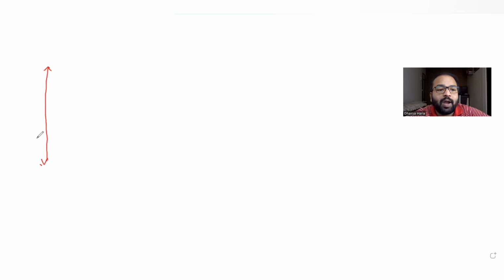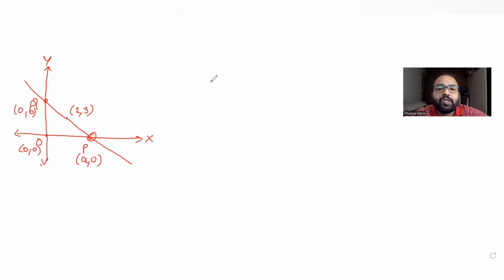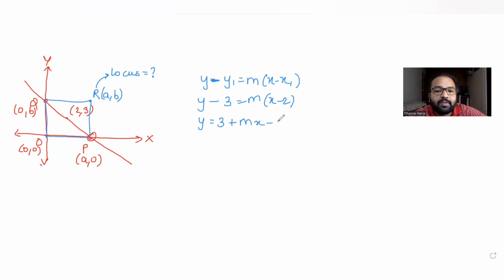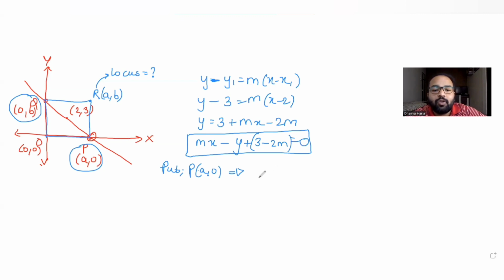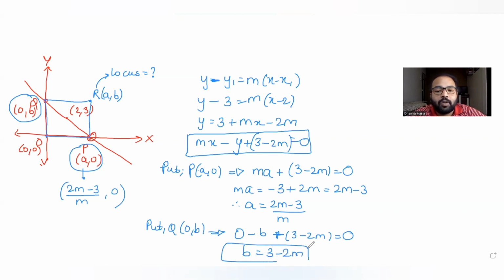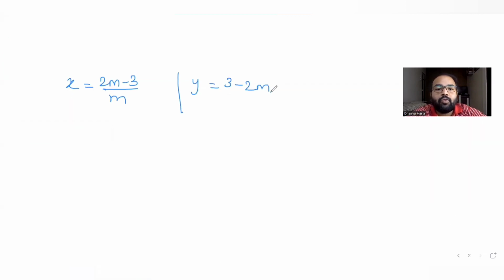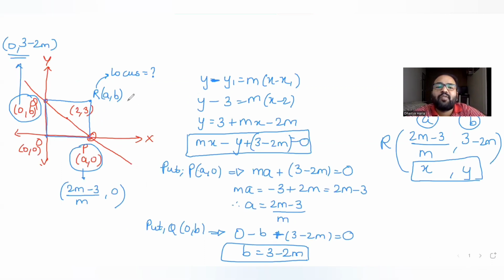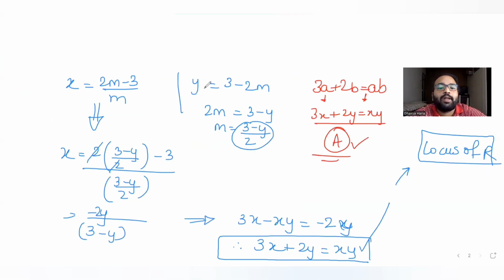A straight line through fixed point (2,3) intersects the coordinate axes at distinct| IIT JEE| 25JAN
A straight line through a fixed point (2,3) intersects the coordinate axes at distinct points P and Q. If O is the origin and the rectangle OPRQ is completed, then the locus of R is : _____?
A. 3x +2y = xy
B. 3x +2y = 6xy
C. 3x +2y = 6
D. 2x + 3y = xy